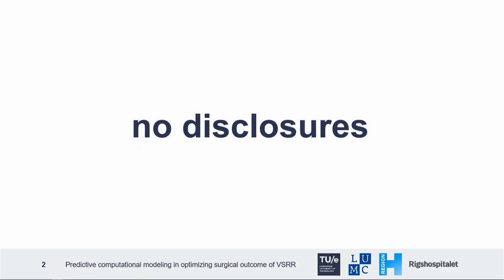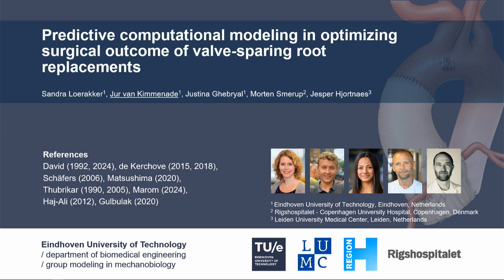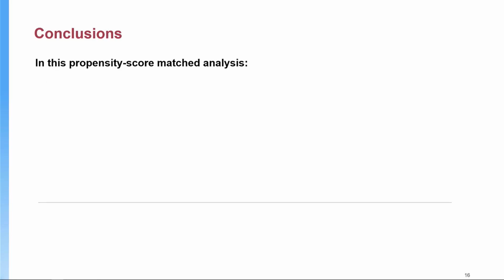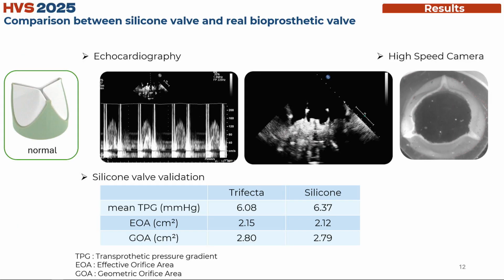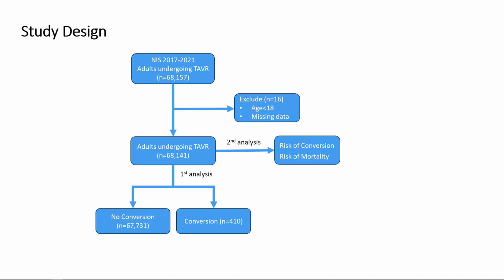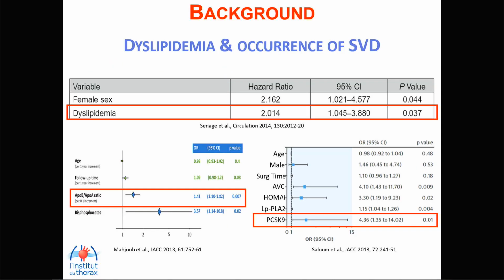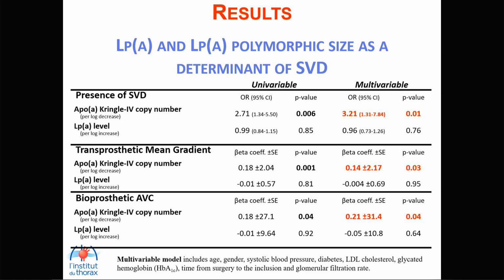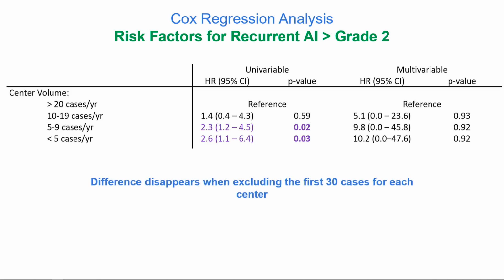Presidential Abstract Competition